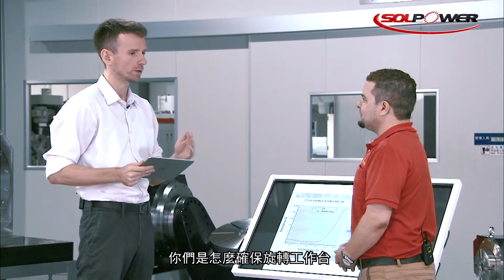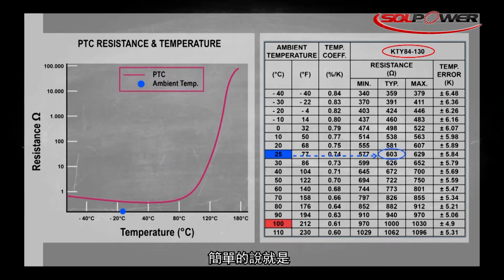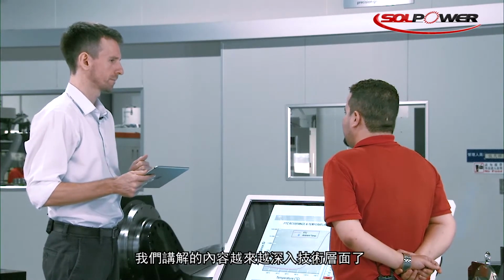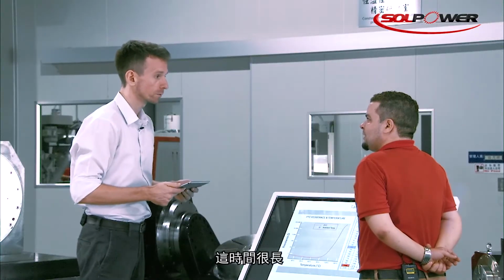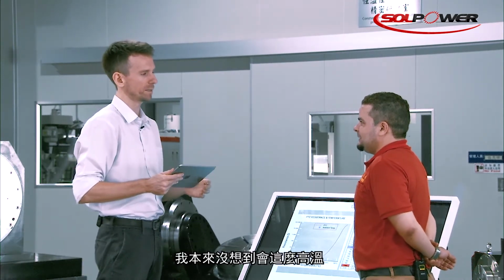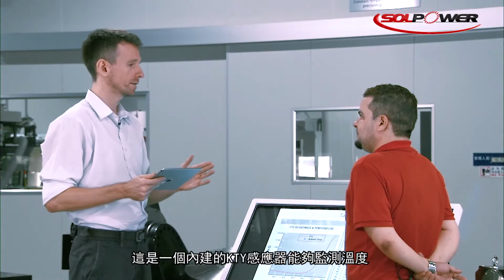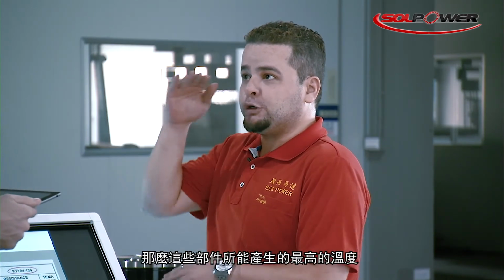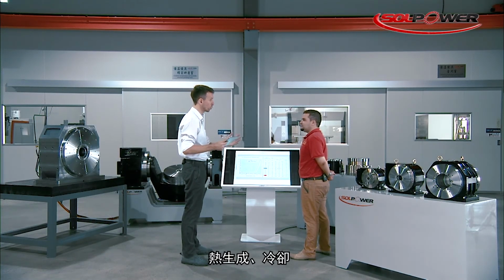DD Rotary Table - Controlling The Temperature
Heat Generation
KTY 84-130 temperature sensor
Water Cooling...etc.